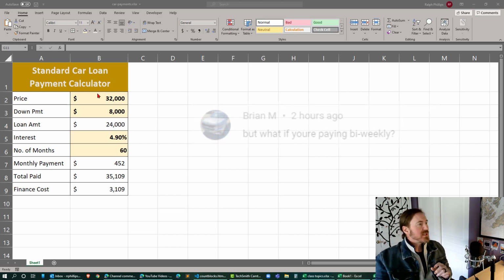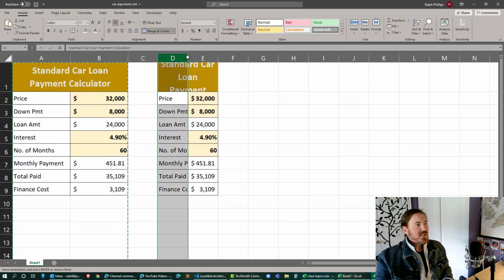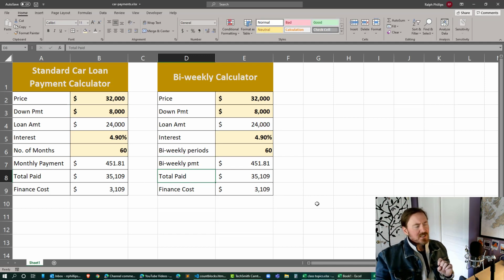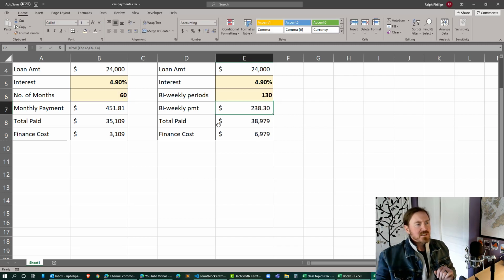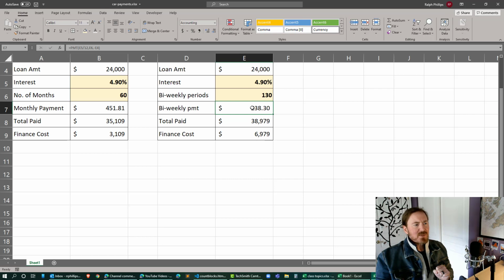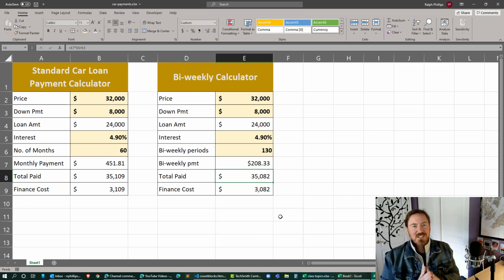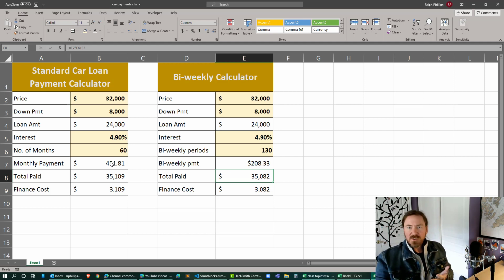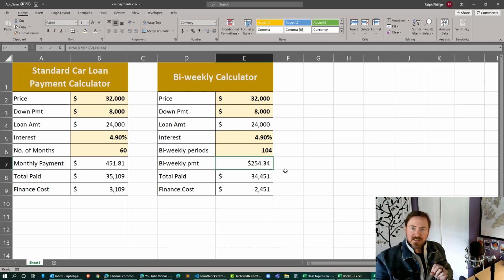Calculate a Car Loan with Bi-weekly Payments Instead of Monthly